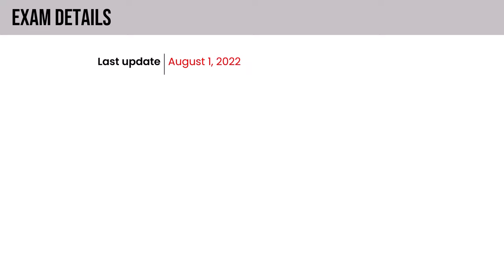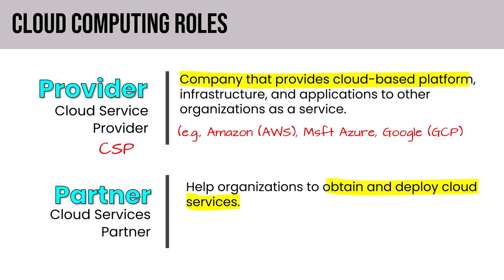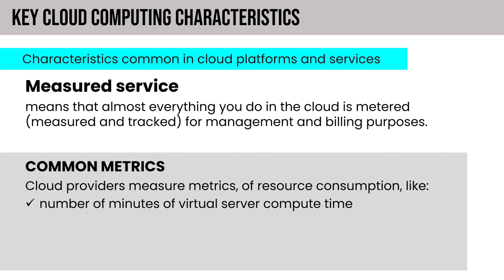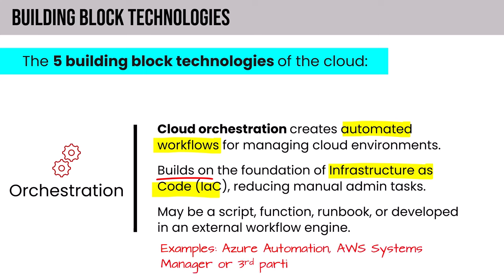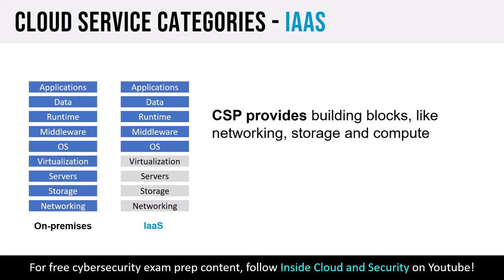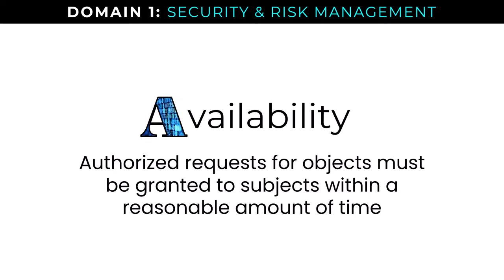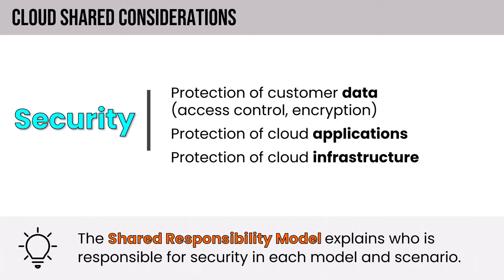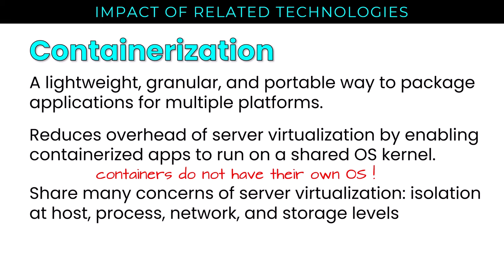CCSP Exam Cram (Full Training Course - All 6 Domains)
This video is my complete ISC2 CCSP Exam Cram session covering all 6 domains of the latest exam released in 2022, including EVERY item in ISC2's official Exam Objectives. Also includes exam prep study materials strategy guidance, details on the exam format and what you can expect on exam day.

CCSP Official 2022 Study Guide and Practice Tests Bundle

Chapters
00:00:00 Introduction
00:02:06 About the Exam
00:03:55 Exam Prep Strategy
00:07:30 DOMAIN 1: Cloud Concepts, Architecture, and Design
00:09:28 1.1 Understand cloud computing concepts
00:33:16 1.2 Describe cloud reference architecture
01:16:32 1.3 Understand security concepts relevant to cloud computing
01:52:07 1.4 Understand design principles of secure cloud computing
02:08:16 1.5 Evaluate cloud service providers
02:14:00 DOMAIN 2: Cloud Data Security
02:16:46 2.1 Describe cloud data concepts
02:22:05 2.2 Design and implement cloud data storage architectures
02:32:27 2.3 Design and apply data security technologies and strategies
03:13:39 2.4 Implement data discovery
03:20:24 2.5 Plan and implement data classification
03:32:26 2.6 Design and implement Information Rights Management (IRM)
03:38:47 2.7 Plan and implement data retention, deletion and archiving policies
03:49:15 2.8 Design and implement auditability, traceability and accountability of data events
04:00:42 DOMAIN 3: Cloud Platform and Infrastructure Security
04:03:05 3.1 Comprehend cloud infrastructure and platform components
04:21:08 3.2 Design a secure data center
04:37:28 3.3 Analyze risks associated with cloud infrastructure and platforms
05:04:08 3.4 Plan and implementation of security controls
05:27:57 3.5 Plan business continuity (BC) and disaster recovery (DR)

05:44:39 DOMAIN 4: Cloud Application Security
05:46:09 4.1 Advocate training and awareness for application security
05:51:20 4.2 Describe the Secure Software Development Life Cycle (SDLC) process
05:58:18 4.3 Apply the Secure Software Development Life Cycle (SDLC)
06:28:25 4.4 Apply cloud software assurance and validation
06:38:05 4.5 Use verified secure software
06:46:50 4.6 Comprehend the specifics of cloud application architecture
07:00:03 4.7 Design appropriate identity and access management (IAM) solutions

07:07:31 DOMAIN 5: Cloud Security Operations
07:09:09 5.1 Build and implement physical and logical infrastructure for cloud environment
07:24:52 5.2 Operate and maintain physical and logical infrastructure for cloud environment
08:10:29 5.3 Implement operational controls and standards
08:29:34 5.4 Support digital forensics
08:58:55 5.5 Manage communication with relevant parties
09:05:34 5.6 Manage security operations

09:47:31 DOMAIN 6: Legal, Risk, and Compliance
09:49:15 6.1 Articulate legal requirements and unique risks within the cloud environment
10:14:18 6.2 Understand privacy issues
10:33:45 6.3 Understand audit process, methodologies, and required adaptations for a cloud environment
10:59:55 6.4 Understand implications of cloud to enterprise risk management
11:22:46 6.5 Understand outsourcing and cloud contract design